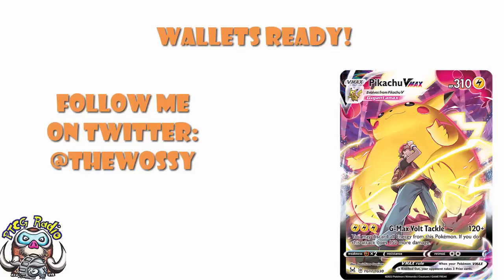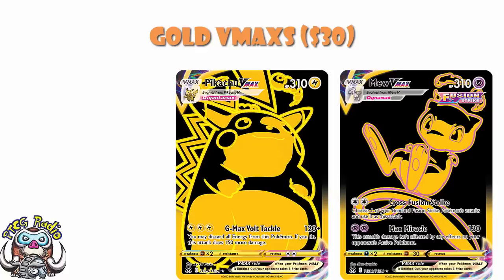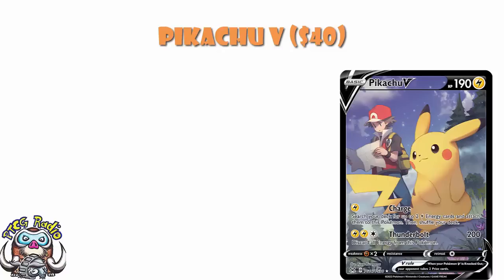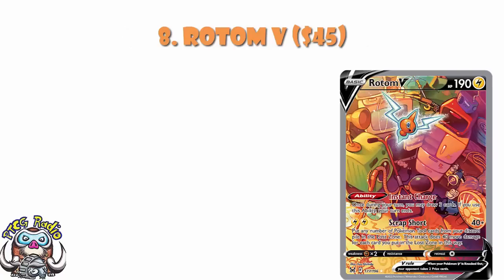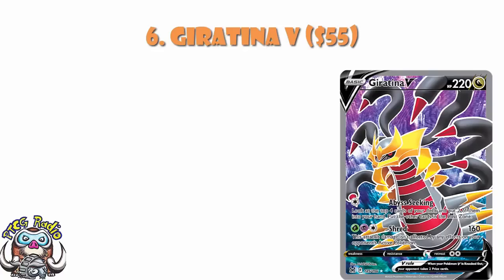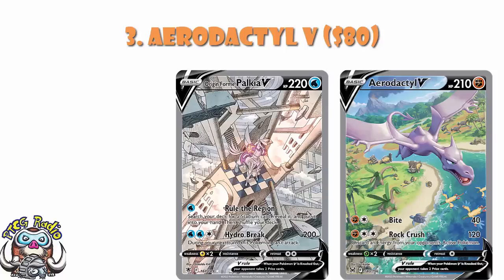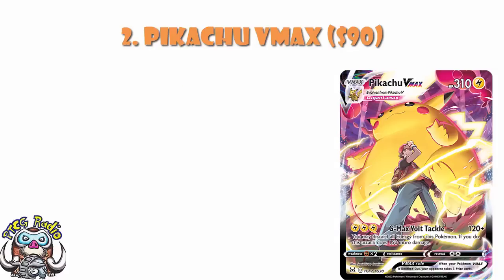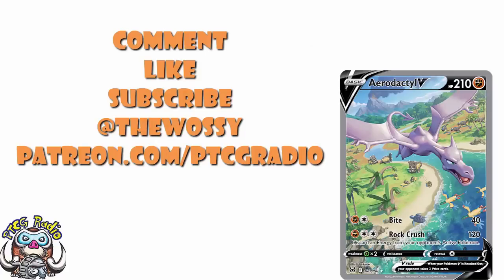Most Valuable Pokémon Cards from Lost Origin! Top 10! (Pokémon TCG News)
Lost Origin has released now and although the prices are still too high, we CAN see which are the most sought-after cards! Come see!